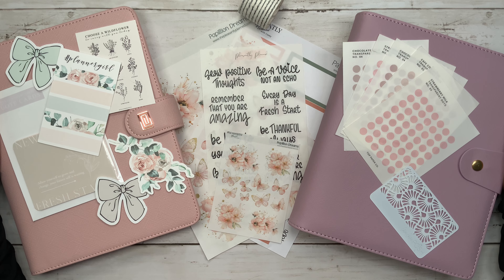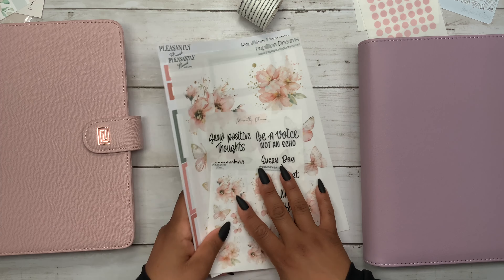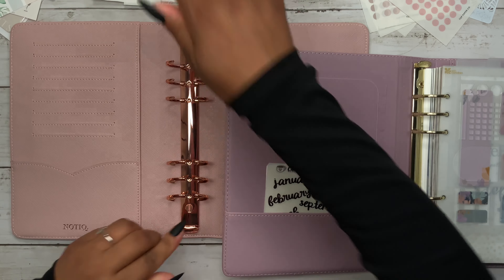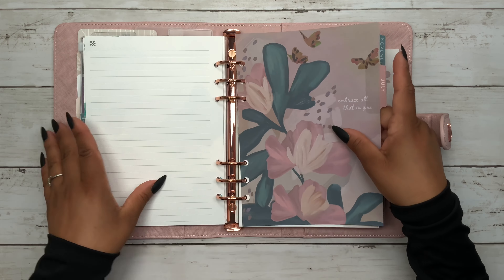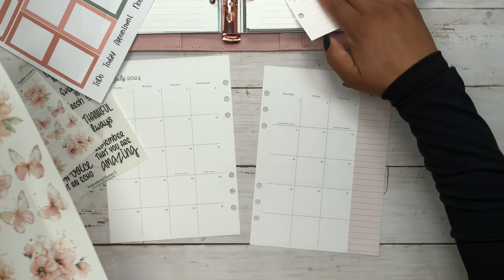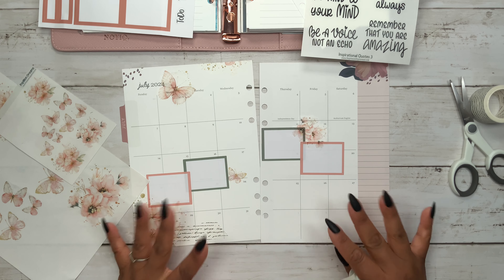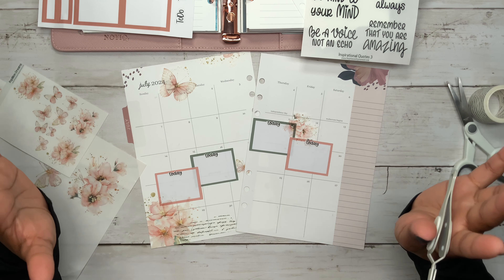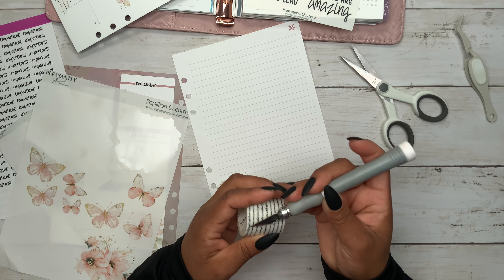✨ SET-UP and PLAN WITH ME ✨ Erin Condren A5 Compact Vertical LifePlanner | Erin Condren A5 Agenda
Hey Guys! Today I have aset-up and plan with me video in my Erin Condren A5 Compact Vertical LifePlanner! I am using stickers from Pleasantly Planned and Simply Smith Stickers! Check out the links down below so you guys can possibly SAVE some MONEY on your orders!

| SHOPS MENTIONED |

code: STEPH10

code: STEPHANY10

code: STEPHANY10